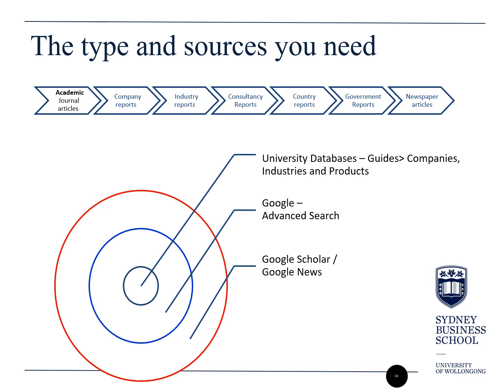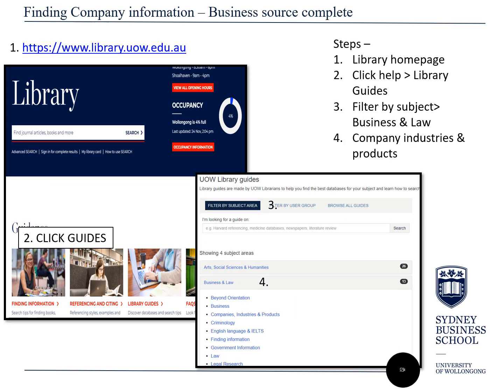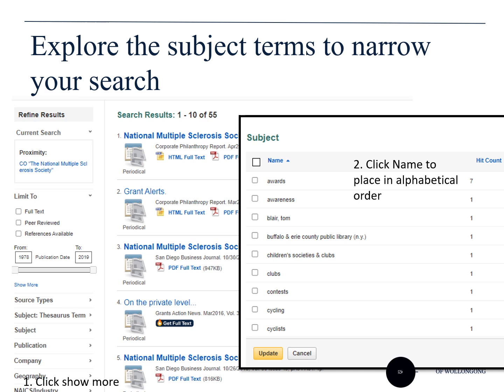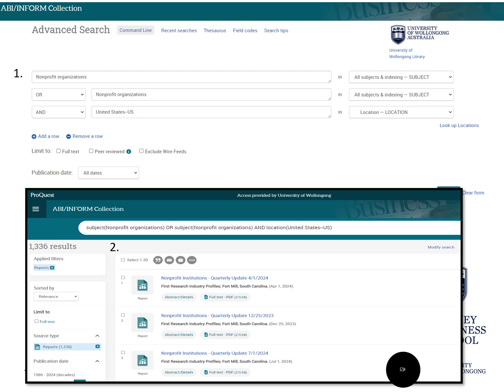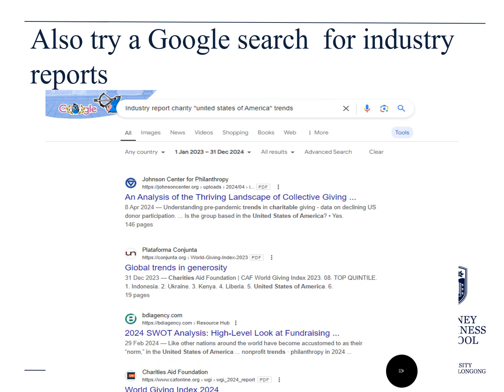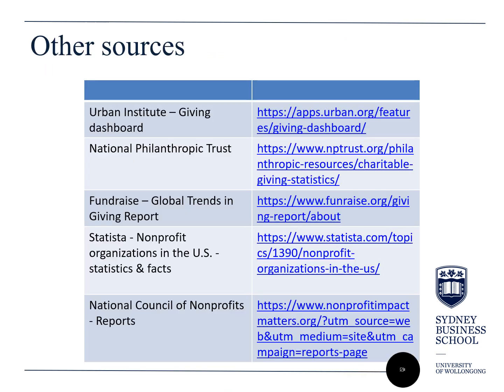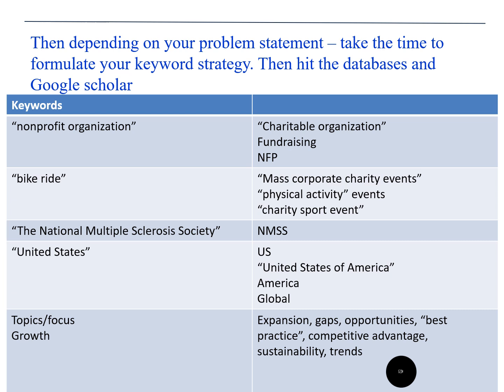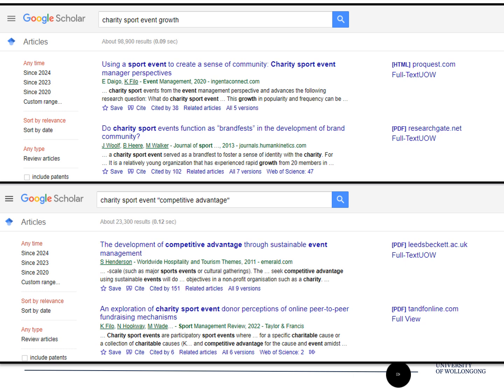MBAS906 Business Analytics Research Consultancy workshop